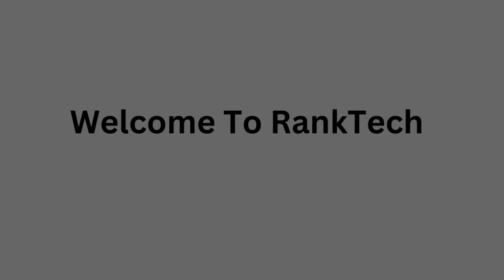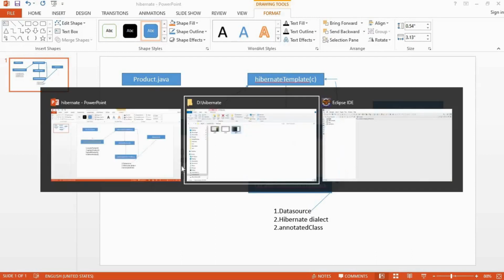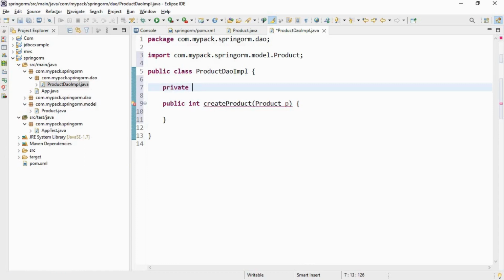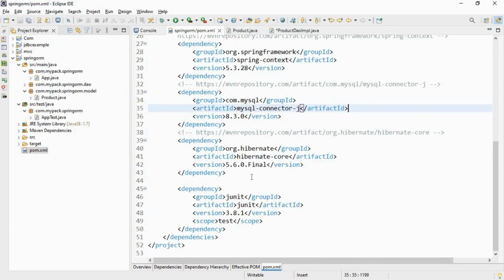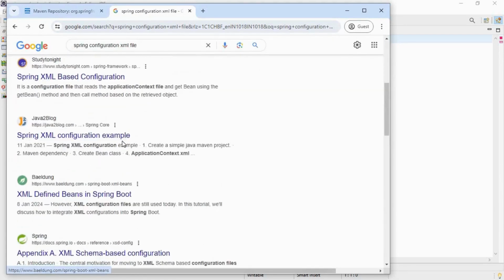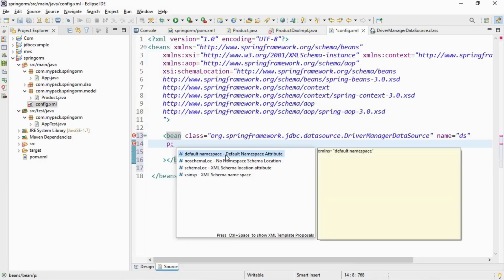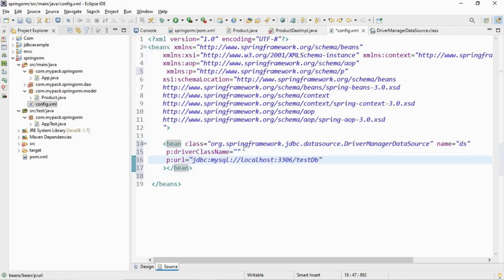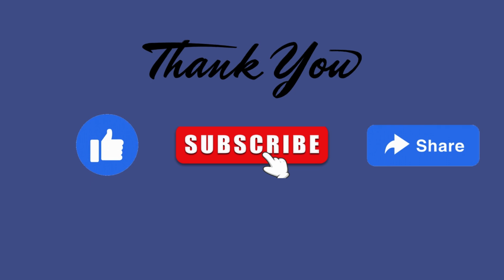Spring ORM || Spring with Hibernate|| Spring ORM part-2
In hibernate framework, we provide all the database information hibernate.cfg.xml file.
But if we are going to integrate the hibernate application with spring, we don't need to create the hibernate.cfg.xml file. We can provide all the information in the config.xml file.